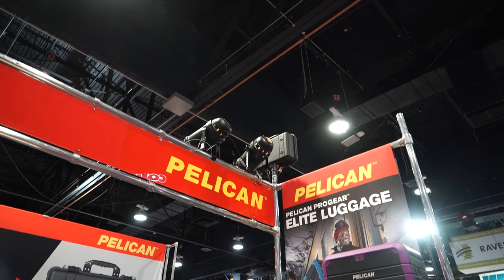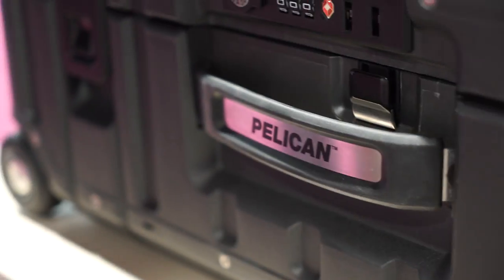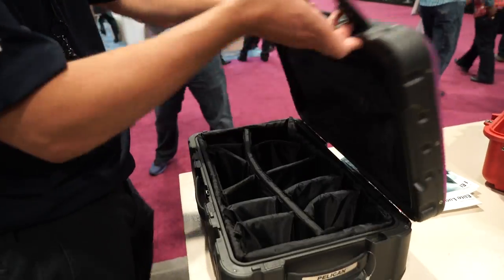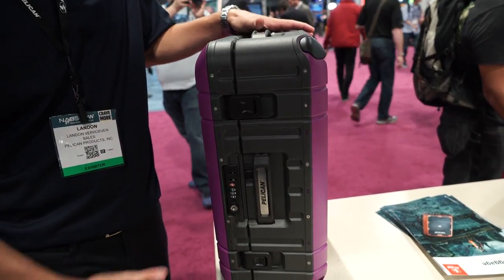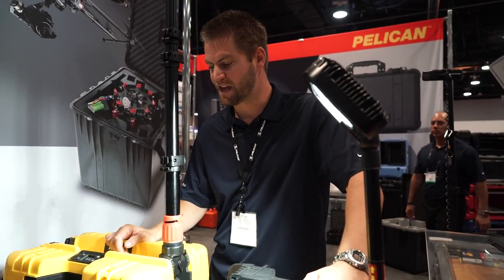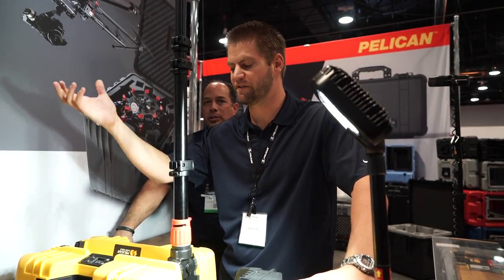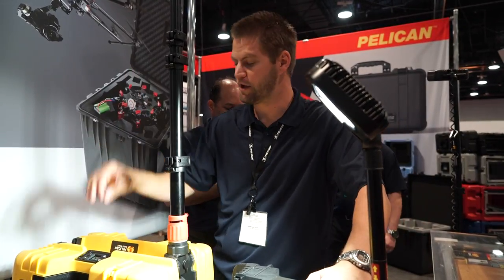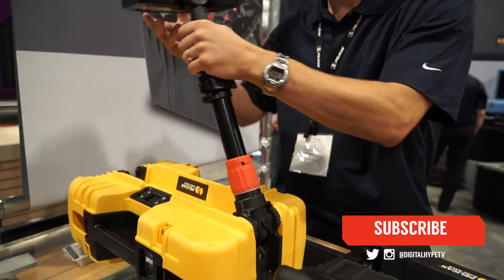Pelican Elite 22 Case and RALS - NAB 2015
Landon from Pelican Products gives us a sweet overview of two very cool products from the line up.

Pelican reminds us to always use protection.